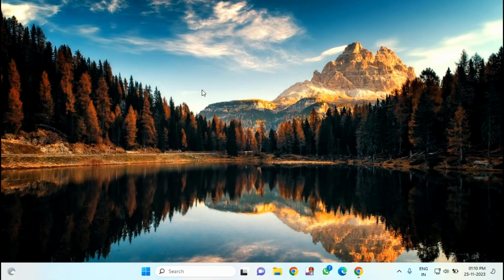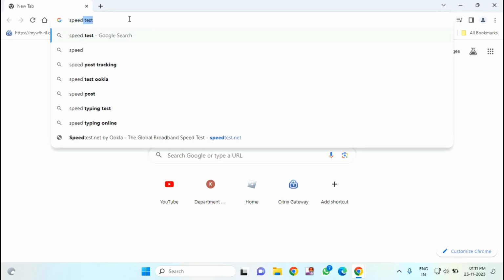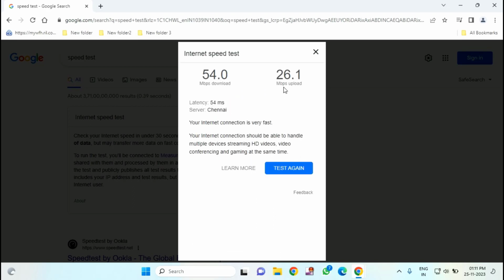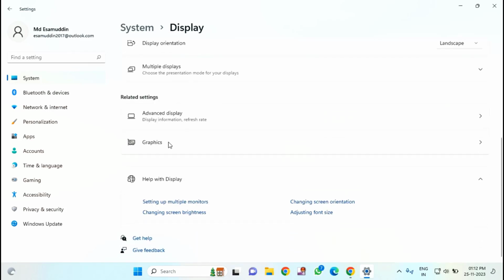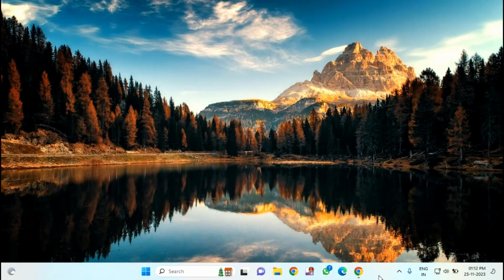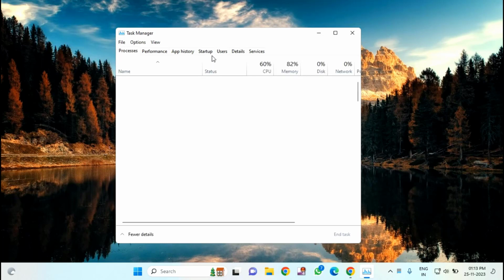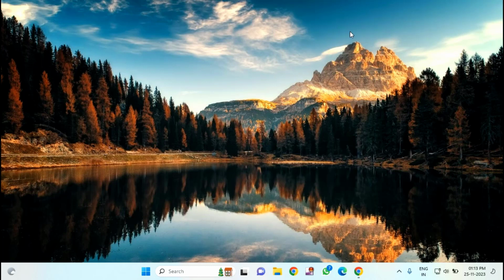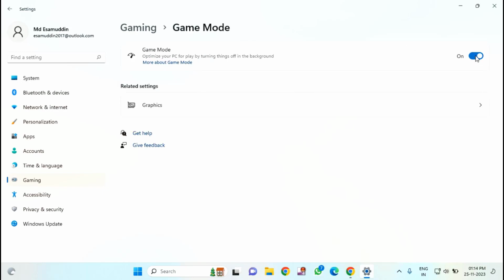How to Fix Roblox Lagging on Windows | Roblox Lag Issue | Roblox Keeps Lagging on Windows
How to Fix Roblox Lagging on Windows | Roblox Lag Isssue | Roblox Keeps Lagging on Windows